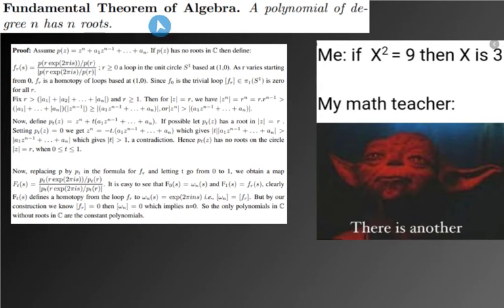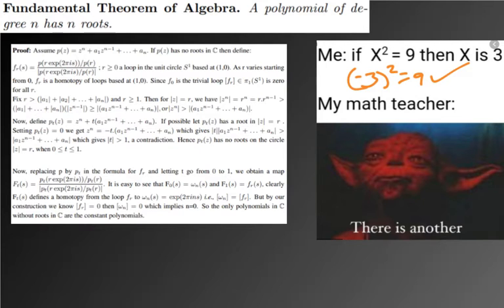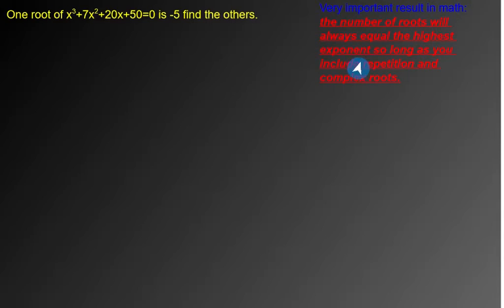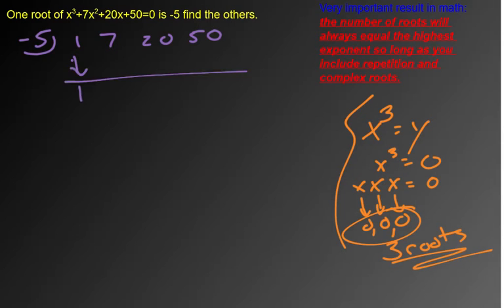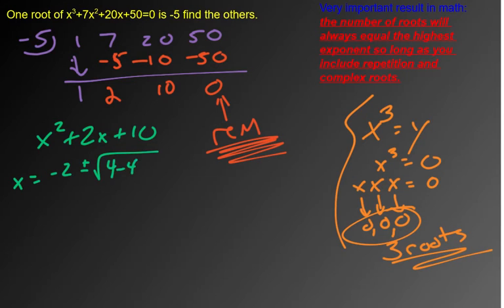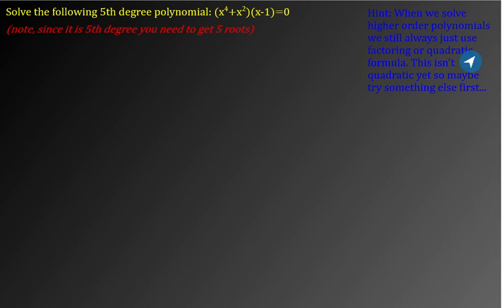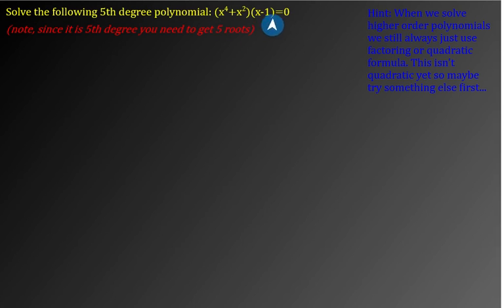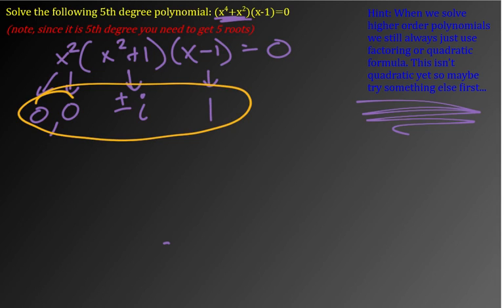Ch 5.4 - Algebra 2 - Finding Roots Of Higher Order Polys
The Fundamental Theorem of Algebra! Enough said. there aren't many more important topics discussed in Algebra 2. Here we talk about how many roots a polynomial should have and our first plan of attack for finding them.